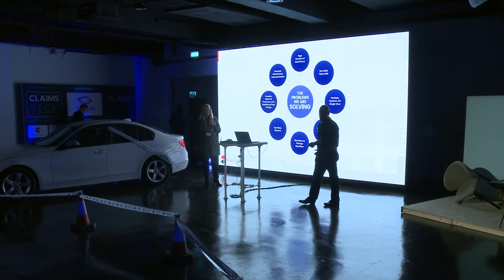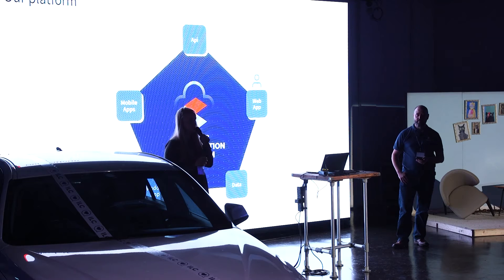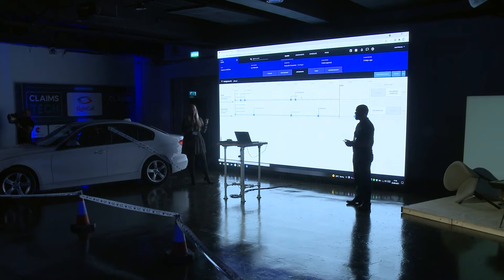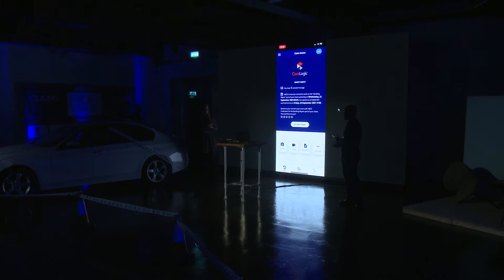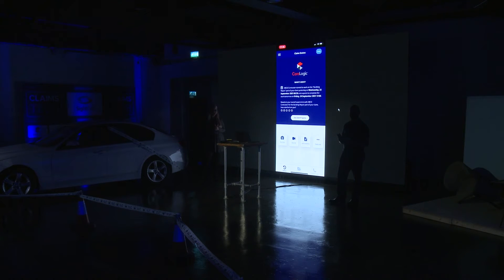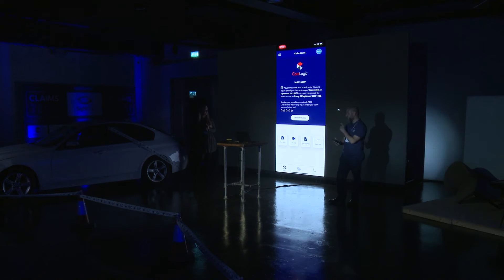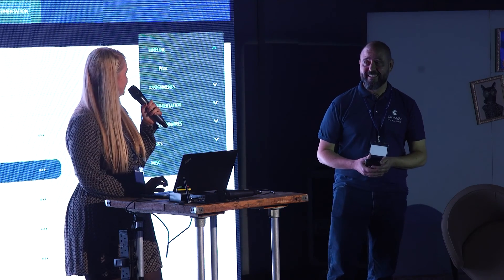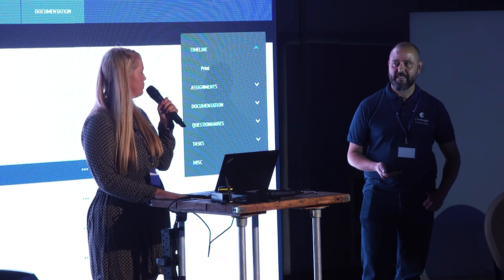ClaimsTech: Disrupting Home Claims Assessments with CoreLogic